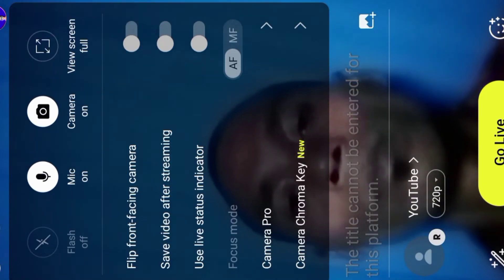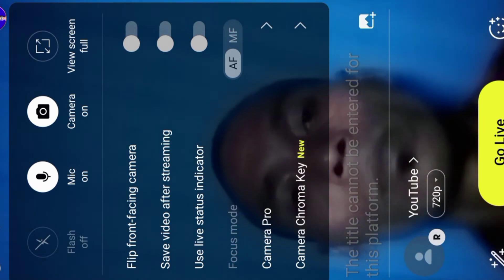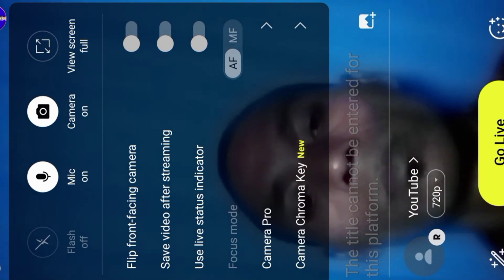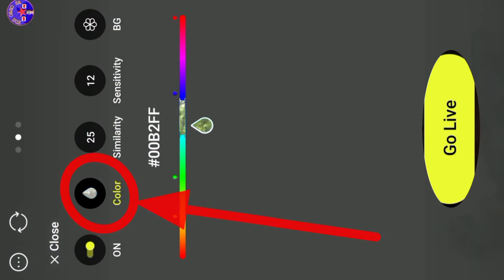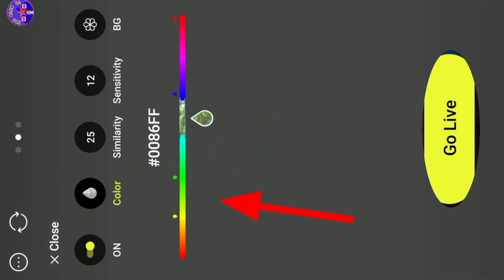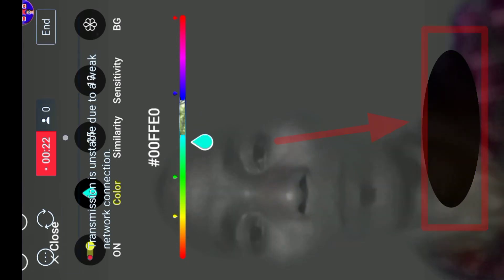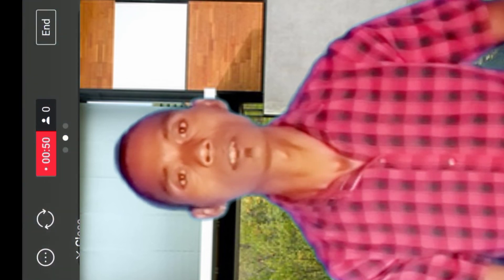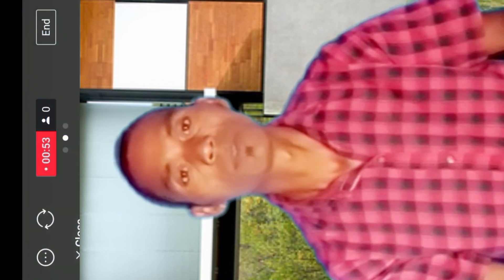maikai live streem backgroun ko change kagen | change your background in mobile live streem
change your background in mobile live streem | maikai live streem backgroun ko change kagen

                                      MiTeLa